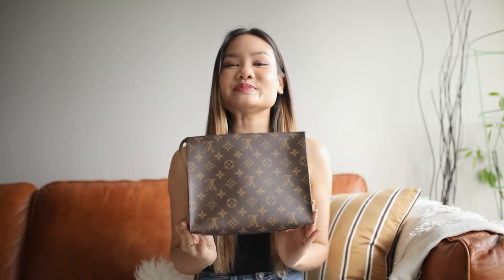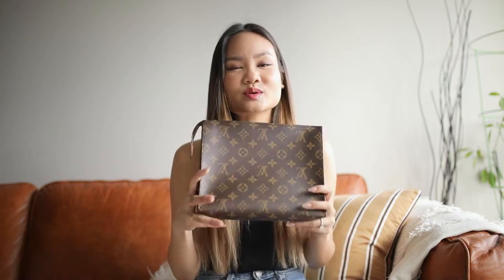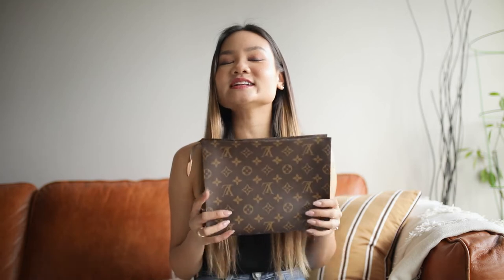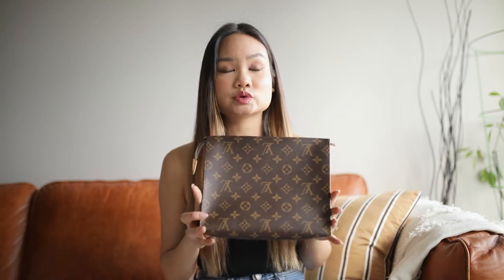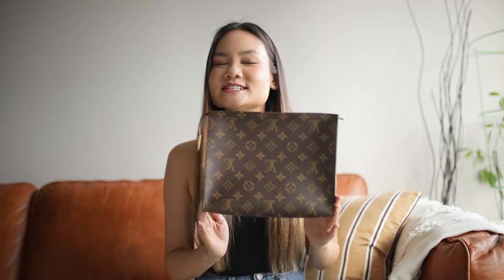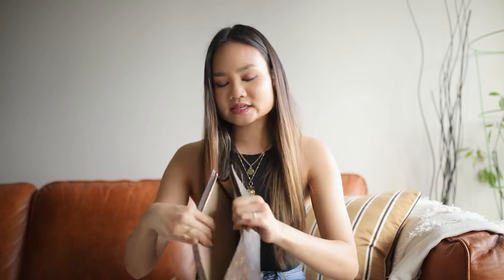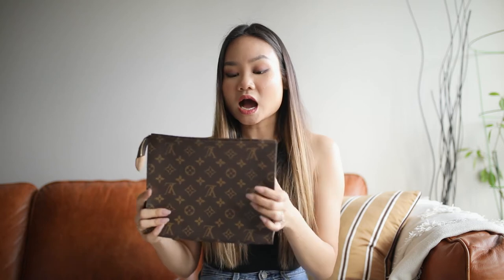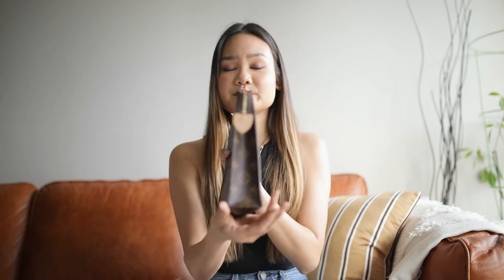DESIGNER HANDBAG REVIEW - Louis Vuitton Toiletry Pouch 26 | Victoria Hui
After 2.5 years of chasing down this bag, I finally got ahold of it and am excited to share my review of it!

★ THE BAG ★
Louis Vuitton Toiletry Pouch 26